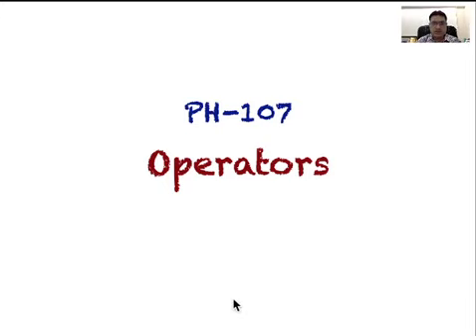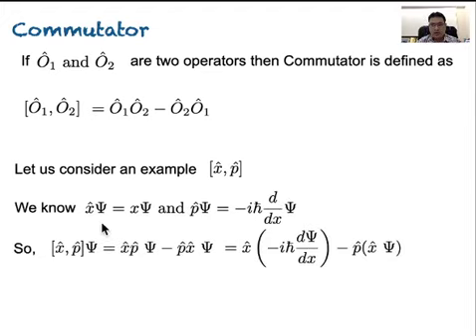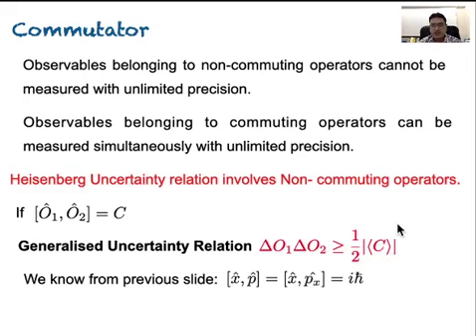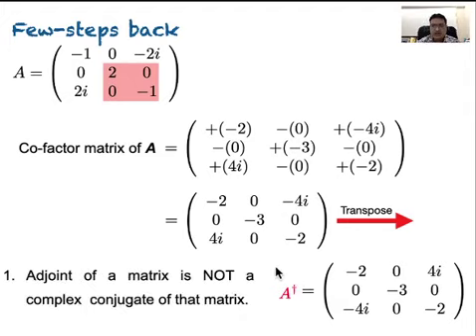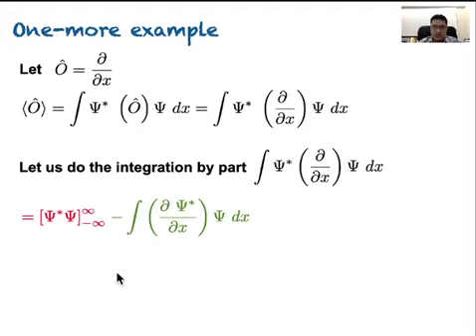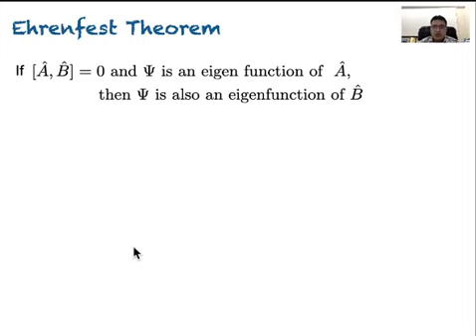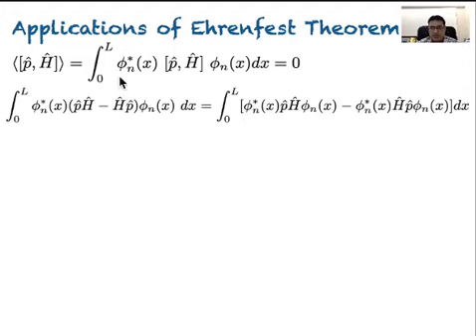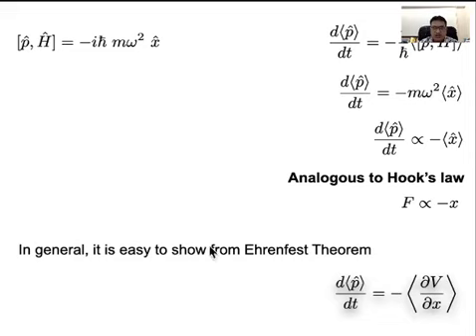PH107 Week09 L2